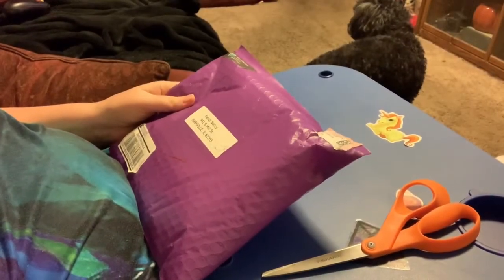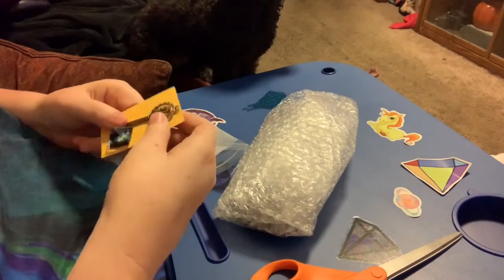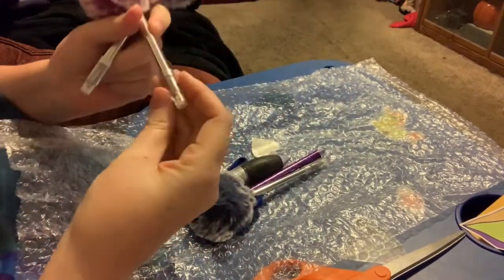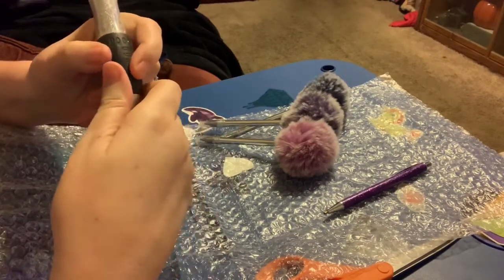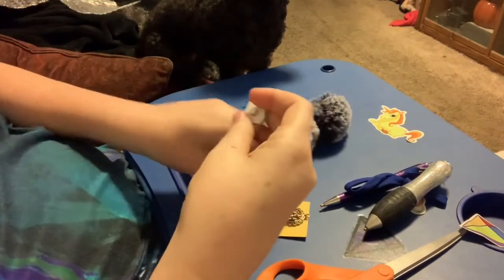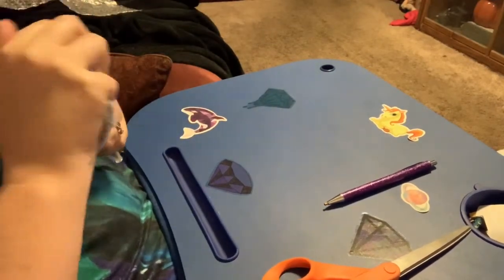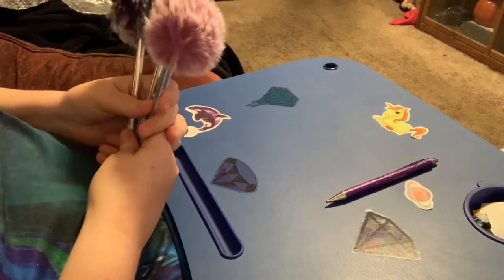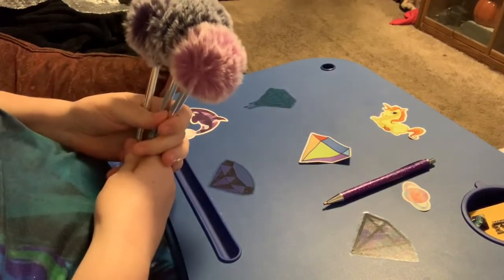Special Delivery - Goodies from Happy Hippo Finds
Unboxing of my latest package of pens and hippo holders from Happy Hippo Finds. Love these pens! 💜